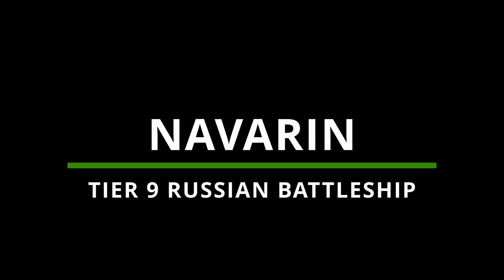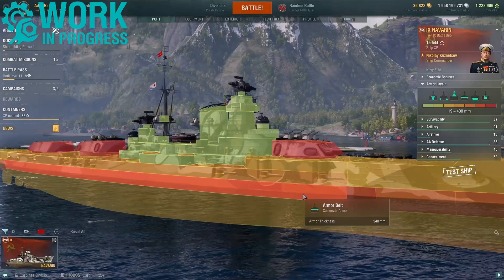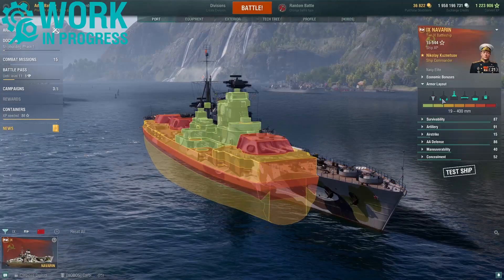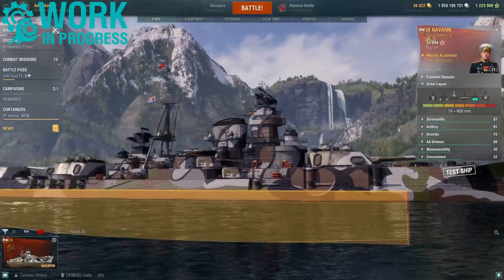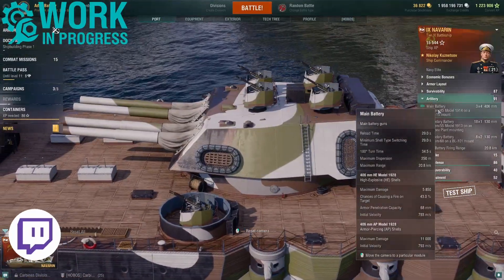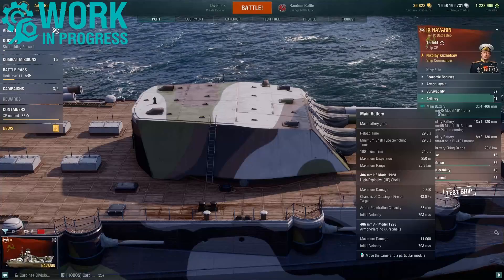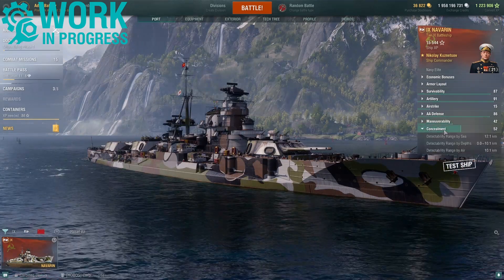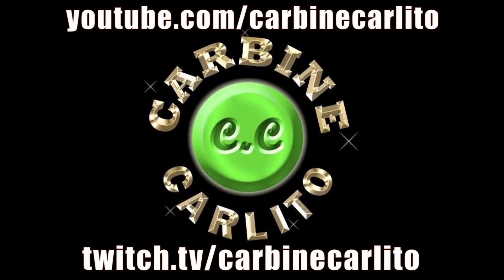Navarin Russian Soviet Battleships World of Warships Wows Review Guide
How to play Navarin Russian Soviet Battleships World of Warships Wows Review +  build guide full ship upgrades captain skills gameplay highlights.

0:00 Navarin Intro + Background
1:05 Navarin Armor + Ship Stats
9:00 Navarin Summation

In early 1914 after the laying down of all four Izmail-class battlecruisers, the development of future battleships began in the Russian Empire. Among the most notable blueprints were those for several 40,000–47,000-ton ships with twelve 16-inch guns. Navarin is a traditional name for the Russian Navy since 1827, when a combined Russian, British, and French fleet defeated an Ottoman and Egyptian squadron at the Battle of Navarino. This name was historically given to one of the battleships that sank in the Battle of Tsushima, as well as one of the Izmail-class battlecruisers. Navarin is armed with twelve 406 mm main battery guns which have low accuracy. The aft-end main battery turret can rotate 360 degrees. The ship is also armed with a large number of rapid-firing secondary guns. Navarin has high concealment values, but low speed and a small HP pool. However, unlike the tech tree Soviet Battleships, its main battery guns have standard dispersion and the ship has low HP. At the same time, Navarin is equipped with numerous fast-firing secondary guns with a standard battleship's firing range and also has good concealment. Therefore, the ship will perfectly suit players who enjoy risky and quick ambushes in the close quarters.

Soviet battleships Navarin, Tier IX
Hit points – 69400. Plating - 32 mm.
Torpedo protection - 18 %.
Main battery - 3x4 406 mm. Firing range - 20.8 km.
Maximum HE shell damage – 5850. HE shell armor penetration - 68 mm. Chance to cause fire – 41%. HE initial velocity - 793 m/s.
Maximum AP shell damage - 11000. AP initial velocity - 793 m/s.
Reload time - 33.0 s. 180 degree turn time - 30.0 s. Maximum dispersion - 268 m. Sigma – 1.40.
Airstrike (DC):
Reload time - 30.0 s. Available flights - 1. Number of Aircraft in Attacking Flight - 1. Maximum range - 8.0 km. Number of Bombs in Payload - 2. Maximum bomb damage - 4900.0.
Secondary Armament:
18x1 130.0 mm, range  - 7.0 km.
Maximum HE shell damage – 1800. Chance to cause fire – 9%. HE initial velocity - 823 m/s
8x2 130.0 mm, range  - 7.0 km.
AA defense: 8x2 130.0 mm., 10x4 23.0 mm., 18x2 37.0 mm.
AA defense short-range: continuous damage per second - 581, hit probability - 70 %, action zone - 2.5 km;
AA defense mid-range: continuous damage per second - 266, hit probability - 75 %, action zone - 3.5 km;
AA defense long-range: continuous damage per second - 137, hit probability - 75 %, action zone - 6.0 km;
Number of explosions in a salvo - 6, damage within an explosion - 1540, action zone 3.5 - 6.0 km.
Maximum speed - 27.5 kt. Turning circle radius - 770 m. Rudder shift time – 16.0 s. Surface detectability – 14.9 km. Air detectability – 12.5 km. Detectability after firing main guns in smoke  – 14.8 km.
Available consumables:

1 slot - Fast Damage Control Team (Duration time 10 s; Reload time 40 s; Charges 4)

2 slot - Repair Party (Duration time 28 s; HP per second 347.0; Reload time 80 s; Charges 3)

All stats are listed without crew and upgrade modifiers but with best available modules. The stats are subject to change during the testing.